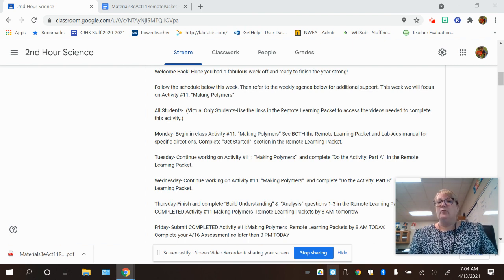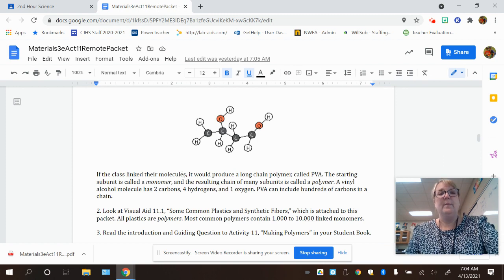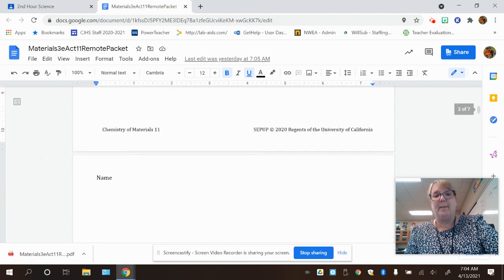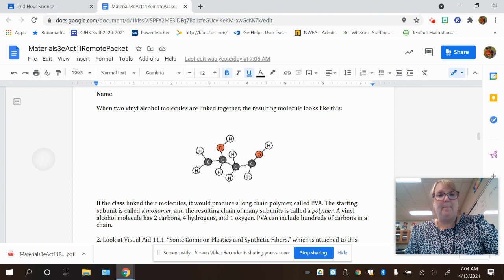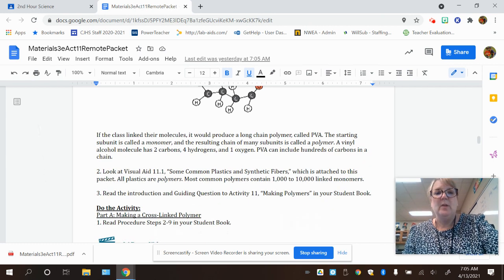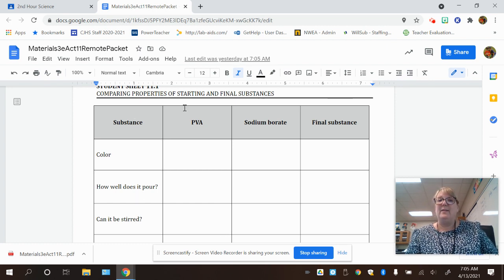Daily Announcement: Tuesday, April 13, 2021